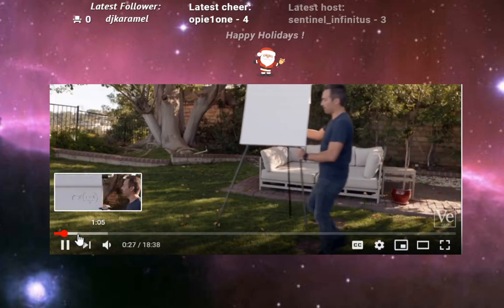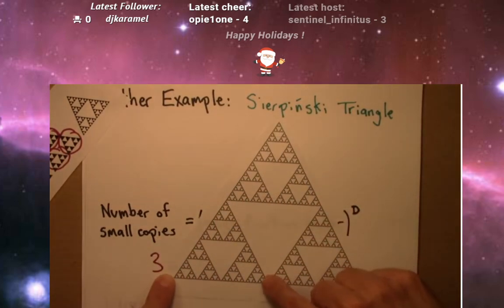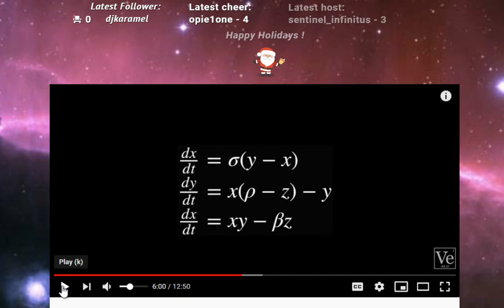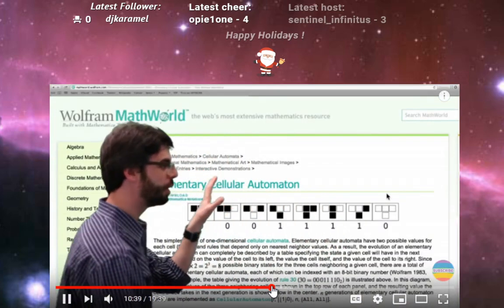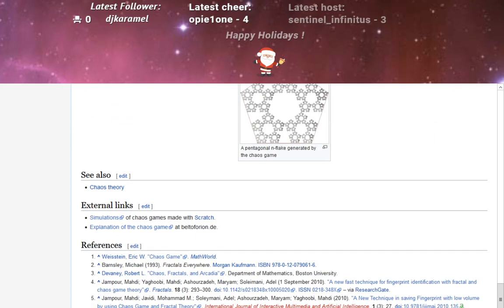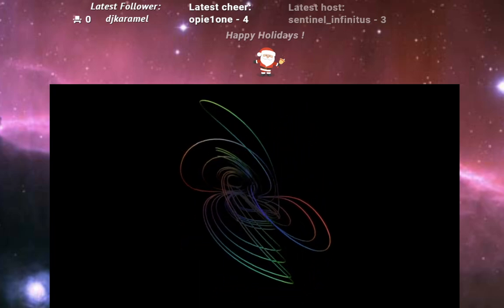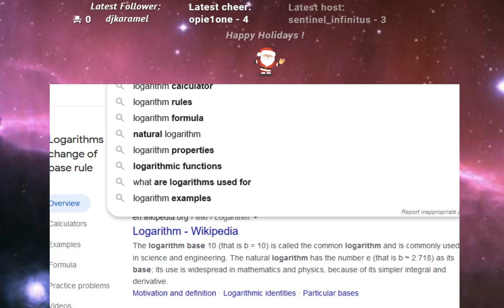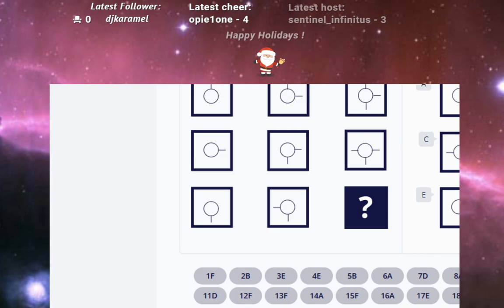Chaos Theory, Fractional Dimensions and ET - Pt 1: Logarithms, Derivatives, Trancendental Numbers an